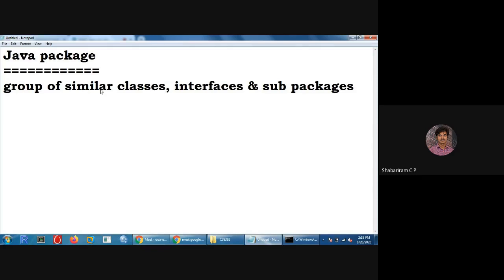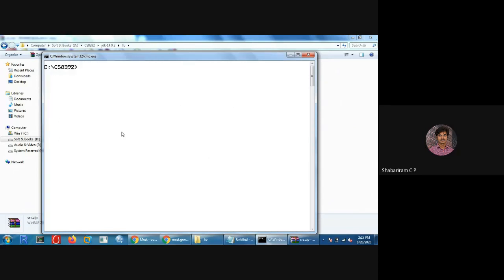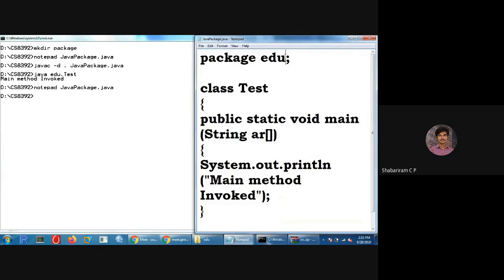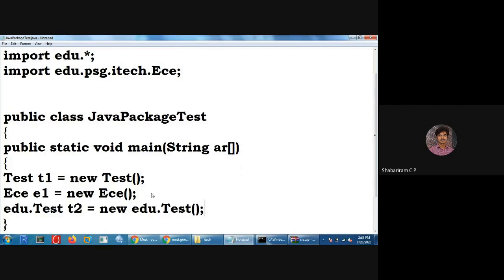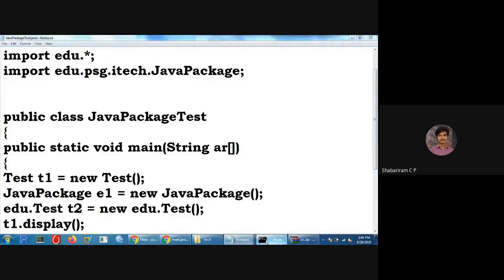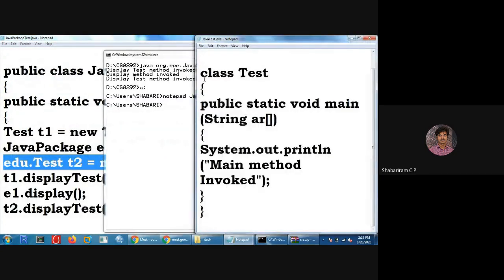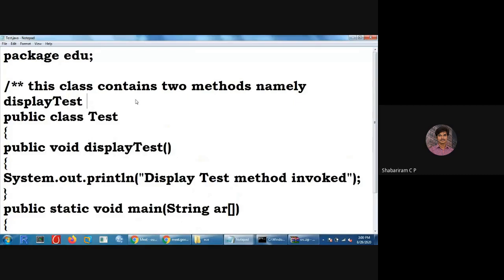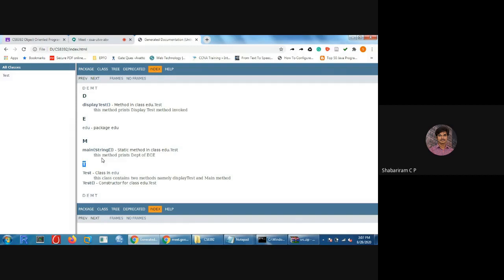Java Packages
Java tutorial - Packages - Learn Java, the language behind millions of applications and websites.